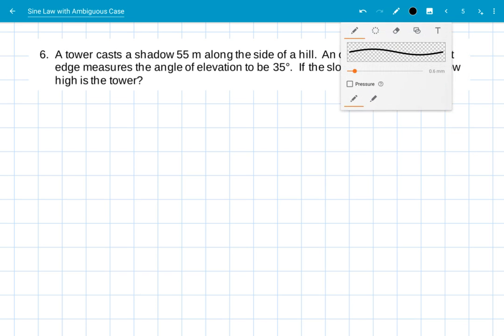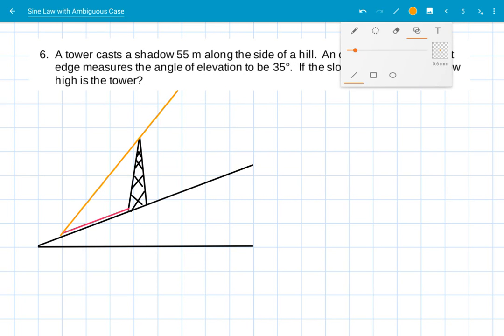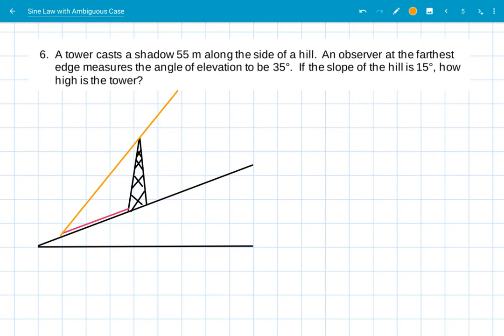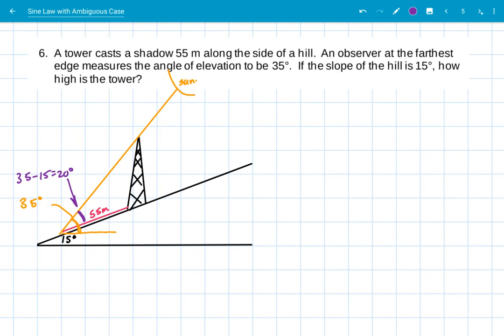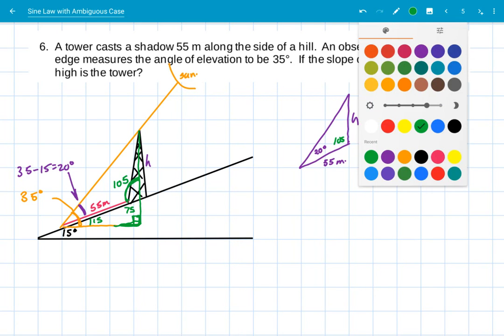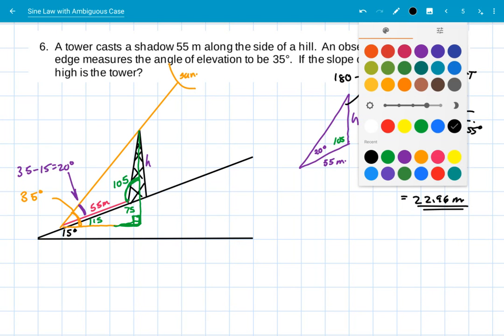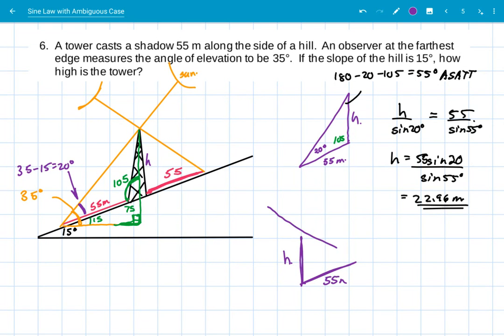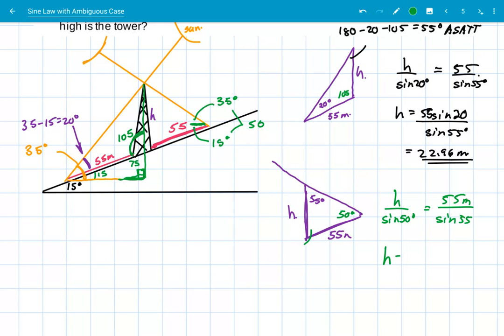MCR3U Sine Law Ex 6